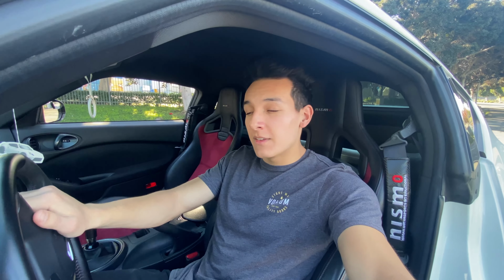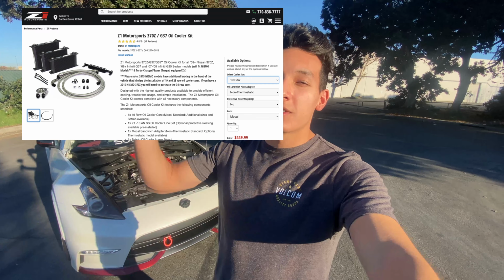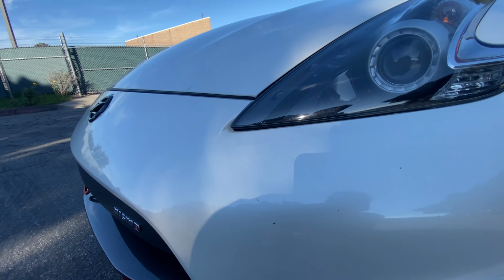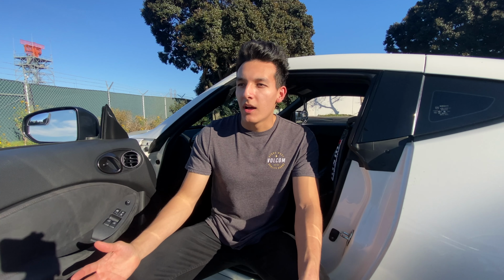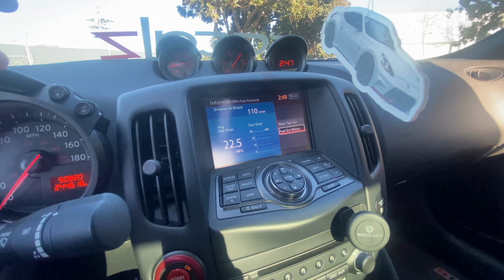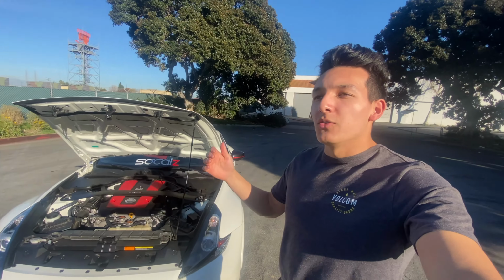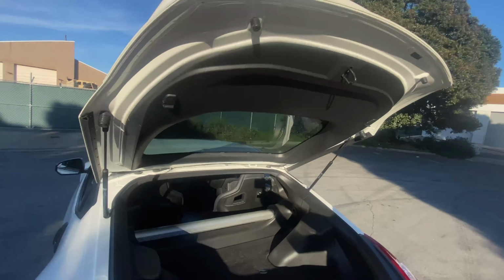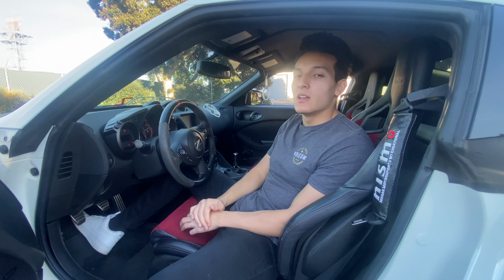TOP 10 NISSAN 370Z PROBLEMS + How To Fix Them!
In this video, we go over the top 10 most common problems that you might encounter in your Nissan 370Z ownership. Some issues are minor and easily fixable, but others could be major problems that unfortunately cost a lot of money and/or work to fix. Hope this video helps you guys out.

Let me know if there are any videos you want me to make!